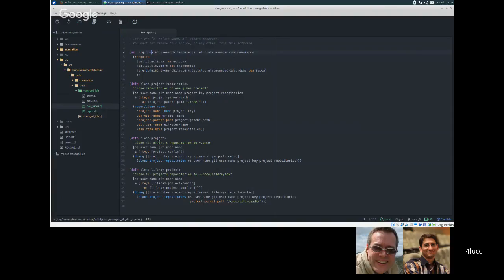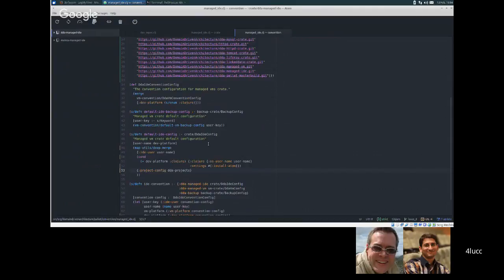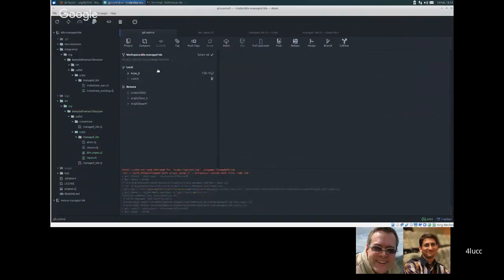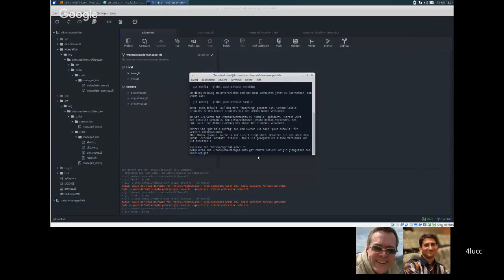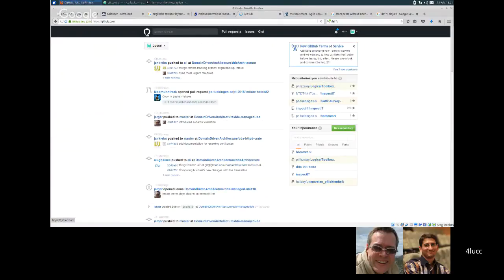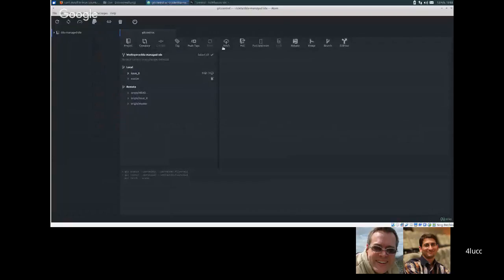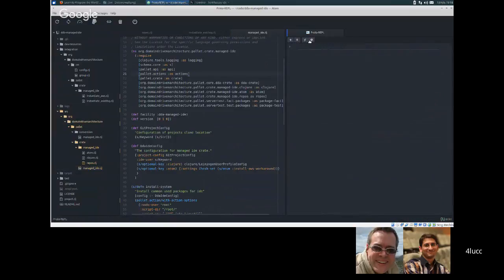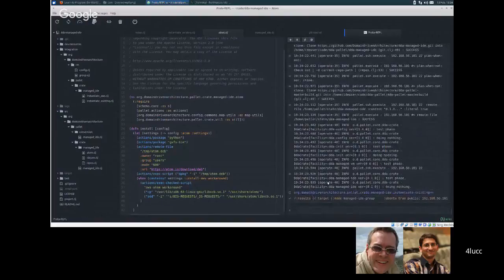Pairing on dda-pallet: Automated creation of your project IDE